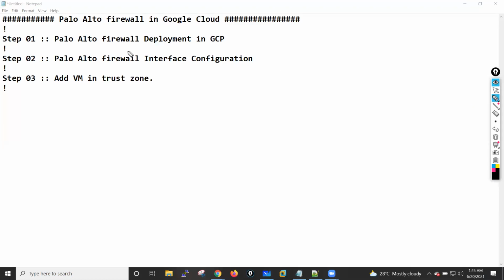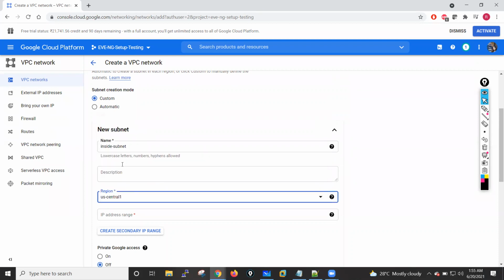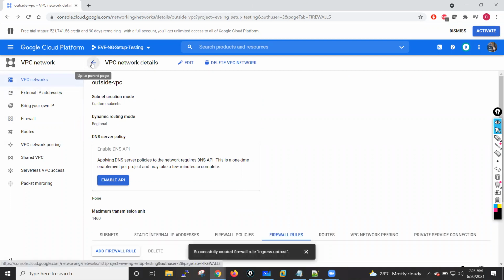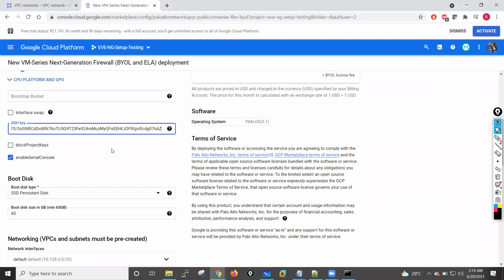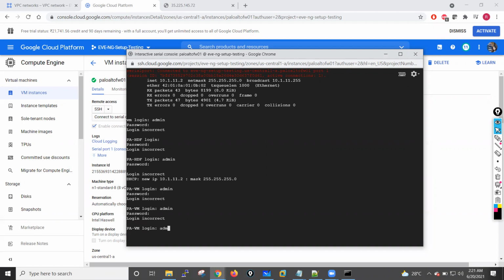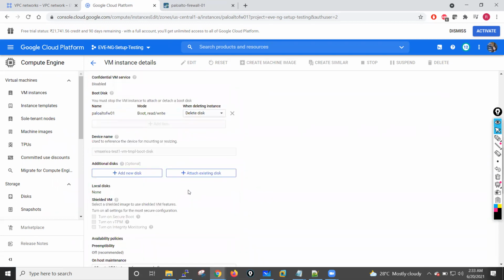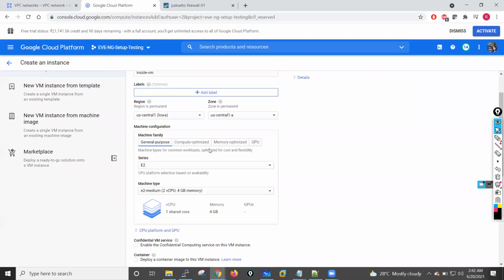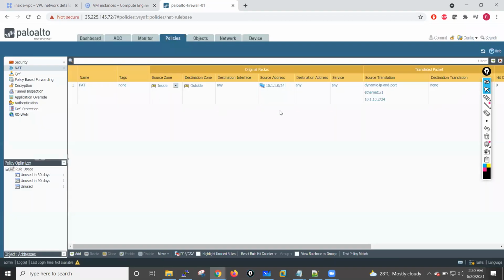Palo Alto firewall step by step Deployment in Google Cloud